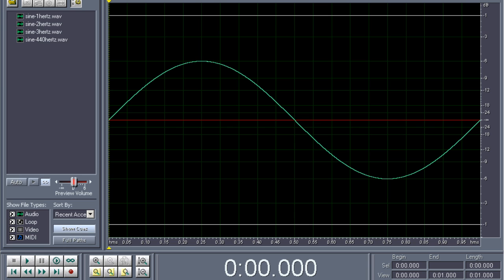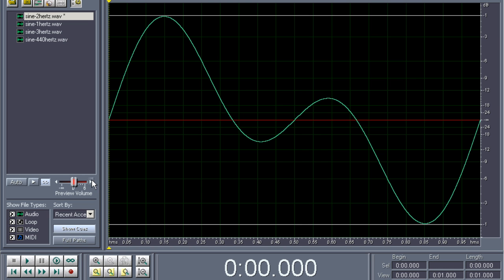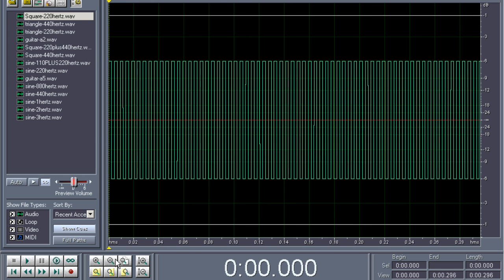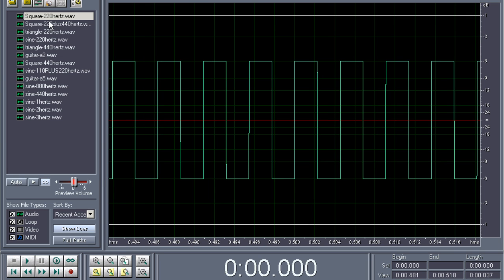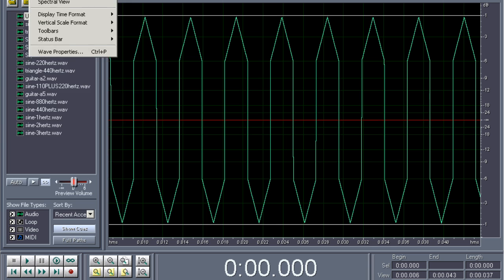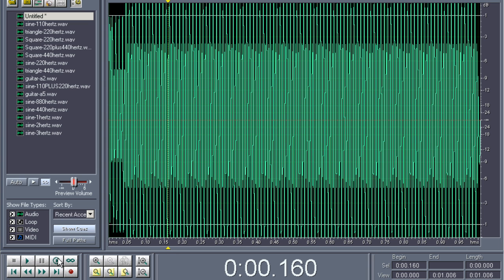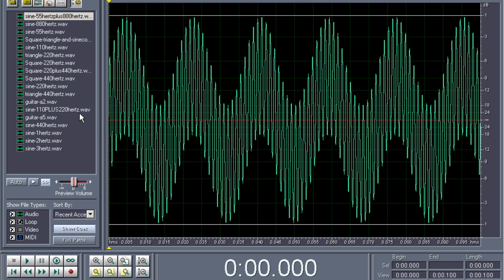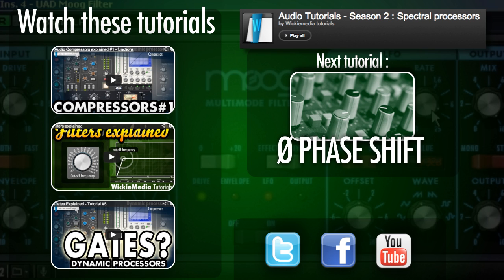Frequencies & Sound explained #2 - Simple Waveforms Combined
In this second video about sound theory we are going to take a look at how harmonics can influence she shape of a waveform. We are summing a 1 Hertz sine-wave with a 2 Hertz sine-wave, etc. This gives a better understanding of how complex waveforms are being formed.